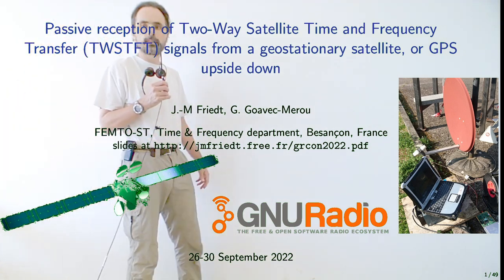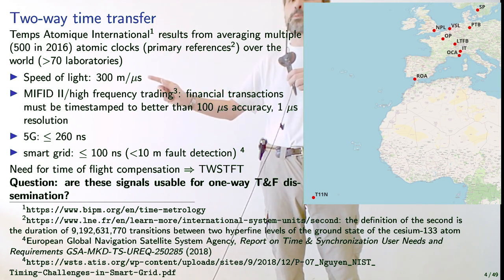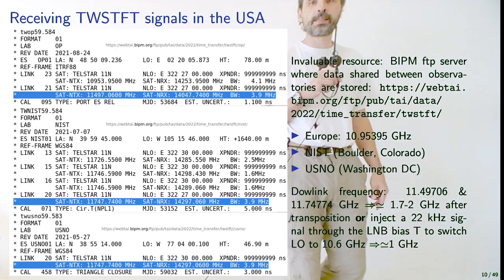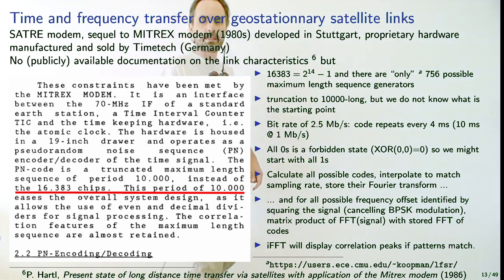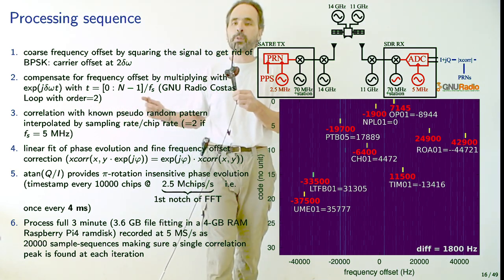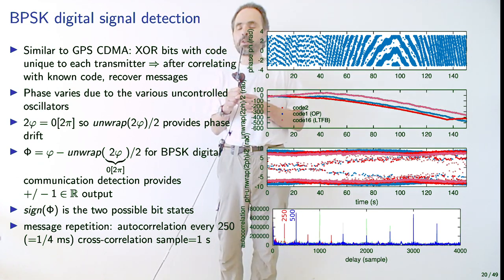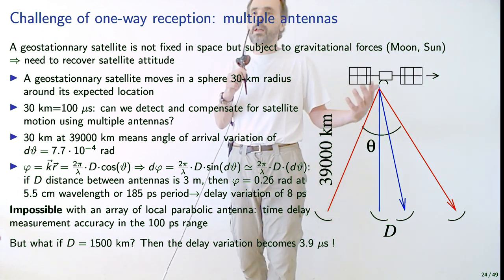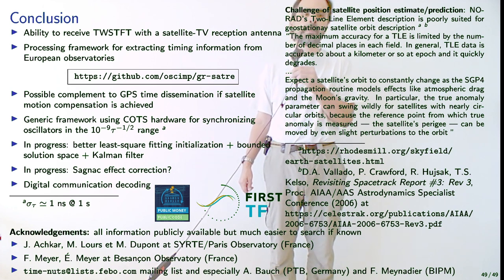Passive reception of TWSTFT signals from a geostationary satellite, or GPS upside down (GRCon 2022)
Passive reception of Two-Way Satellite Time and Frequency Transfer (TWSTFT) signals from a geostationary satellite, or GPS upside down (GNU Radio Conference 2022)